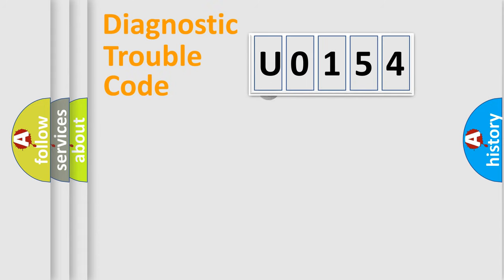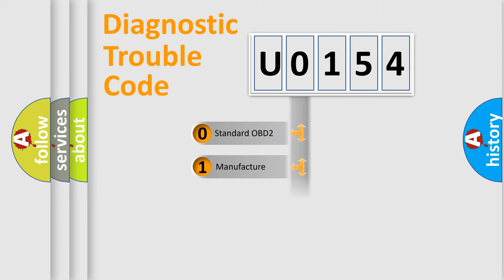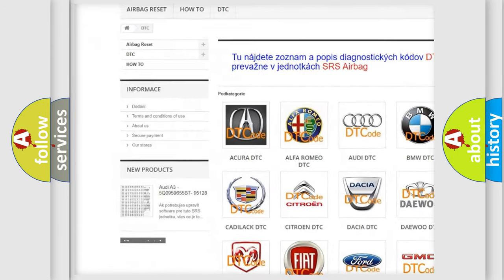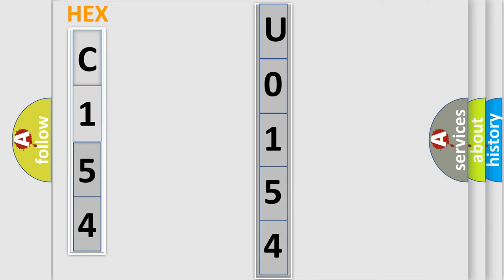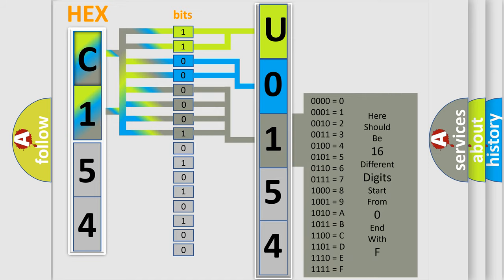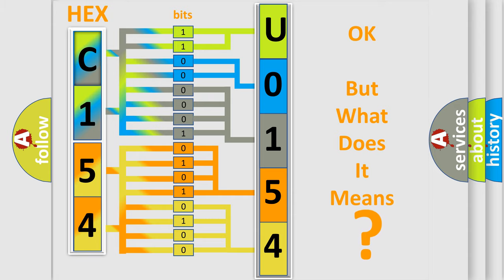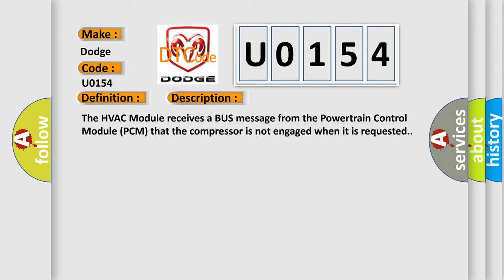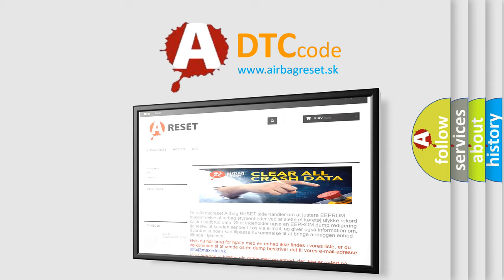DTC Dodge U0154 Short Explanation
Contents:
0:21 Basic DTC analysis according to OBD2 protocol standard.
1:48 Insight into programming
2:58 A diagnostically understandable description of the Diagnostic Trouble Code
3:05 Basic error definition

Make:
Dodge
Code:
U0154
Definition:
A or C Cooldown Test Performance - Compressor Not Engaged
Description:
The HVAC Module receives a BUS message from the Powertrain Control Module (PCM) that the compressor is not engaged when it is requested.
Cause:
LOSS OF COMMUNICATION WITH THE PCM OR MULTIPLE BUS PROBLEMSPCM A or C COMPRESSOR DTCSA or C SYSTEM LEAKHVAC MODULE